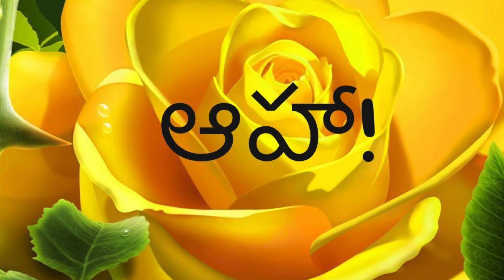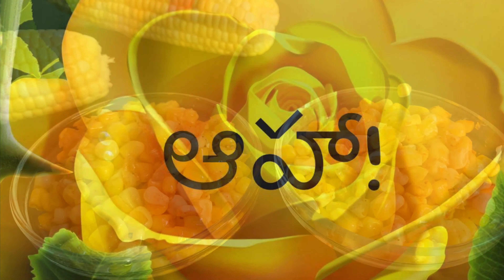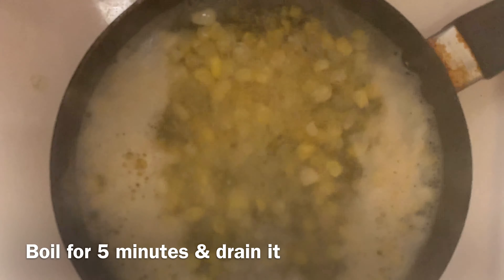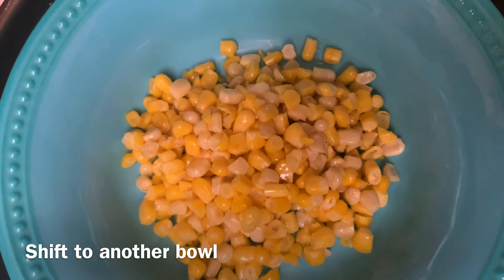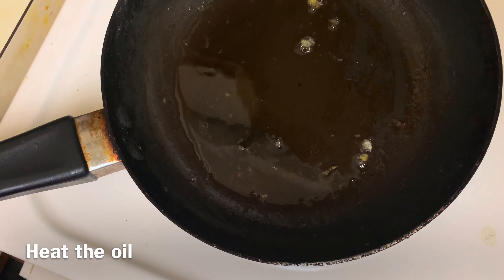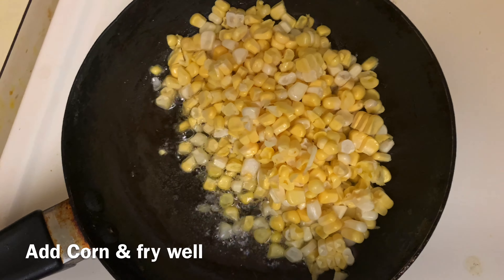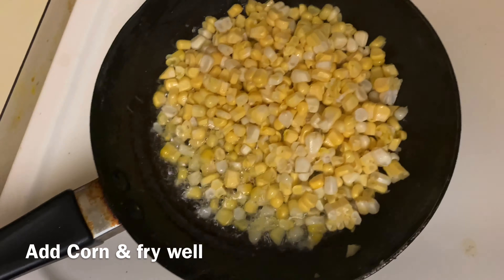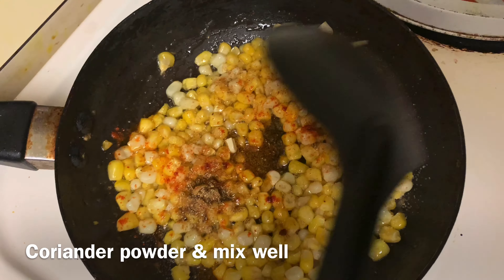Masala corn recipe | spicy sweet corn chat | Masala corn in 2 ways | Chatpata crispy corn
Masala corn is easy to cook & make your snack time a little more with this  corn chat.